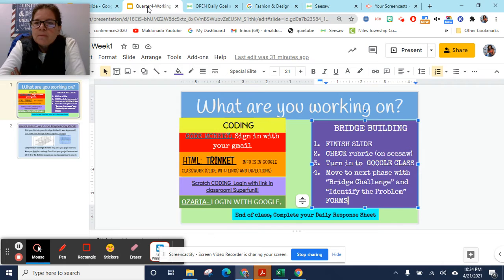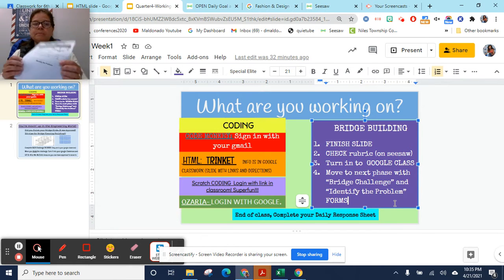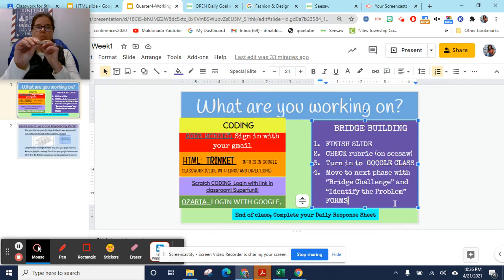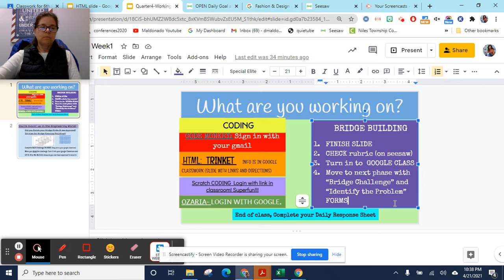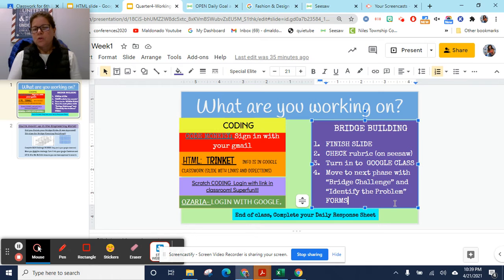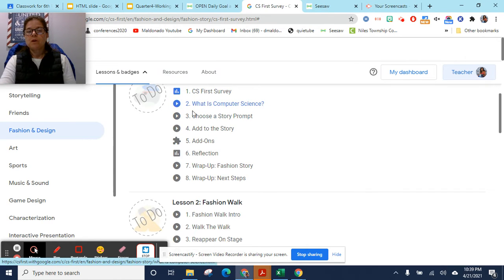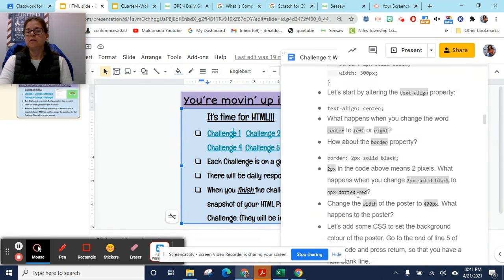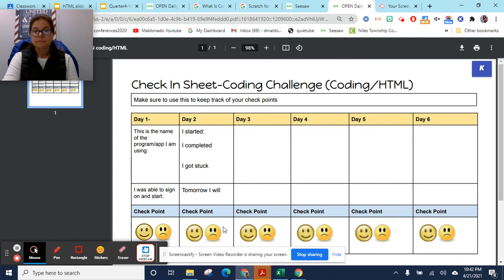Class Video 4-21